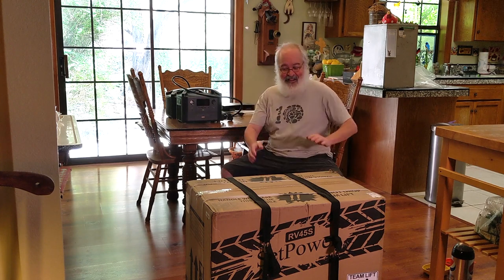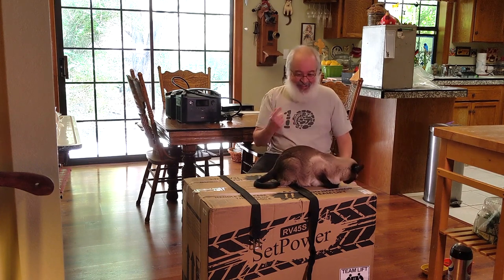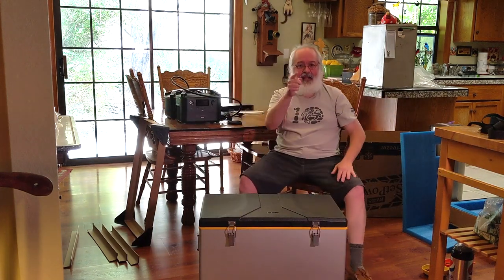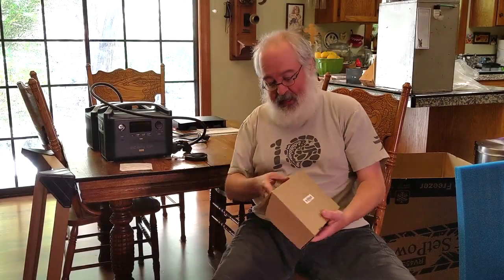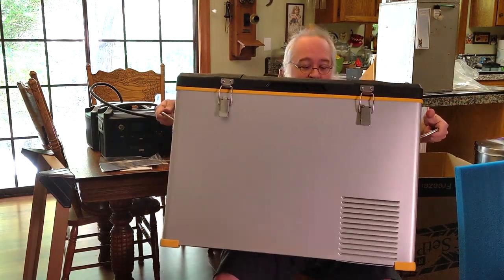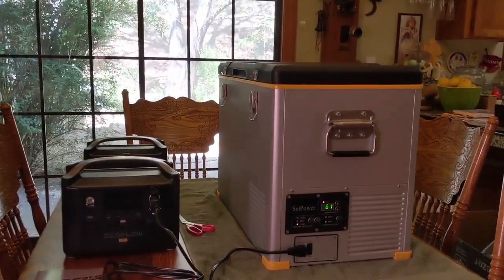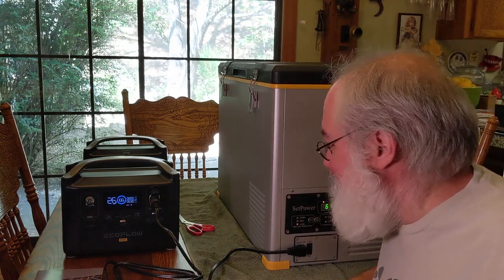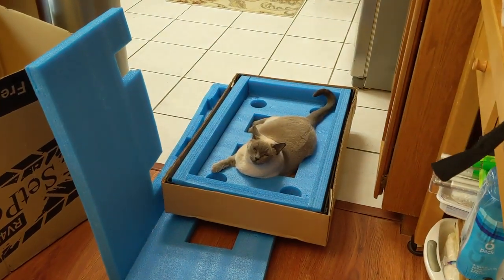Setpower RV45S Refrigerator Freezer - Mobile Portable - 47qt - Camping Power Outage Prepper - Solar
Come see everyone. for what I unbox and test today is a very sweet & stylish 12/24v or 110-120v Mobile Refridgerator Freezer!

Do you camp?
Do you experience power outages?
Do you boondock?
Do you overland?
Are you a prepper?

Or maybe just have a need to have a portable fridge freezer?  Either way, this fairly economically priced fridge freezer may just be what the doctor ordered!

Come for a long 30-minute journey from unboxing to the first use of my new fridge.  I even connect it to my Solar Generator, an Ecoflow River Pro, to show off how the RV45S just uses so little power.  This is gonna be a sweet ride folks!

I am not sure how long this link will last but for now, it should work.  I get nothing from this so the transaction is between you and them, so of course, do your own homework and make sure this product is for you.  What I show in the video is only my opinion, as a consumer.  What I can say is I am loving mine!